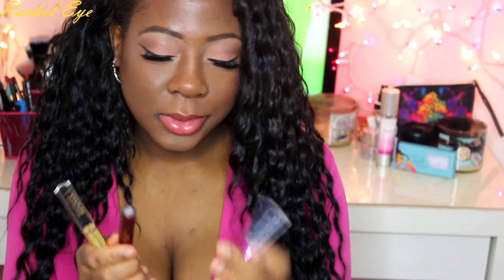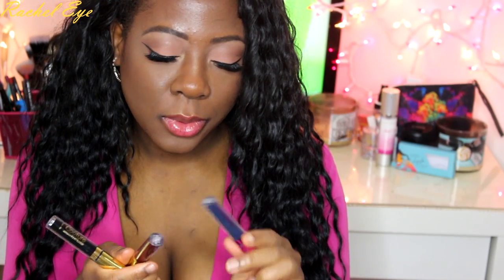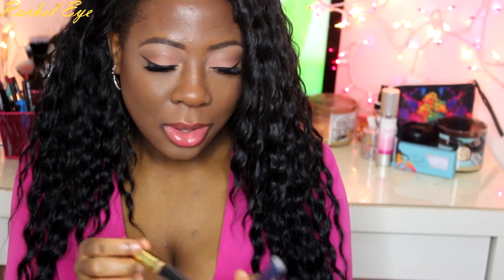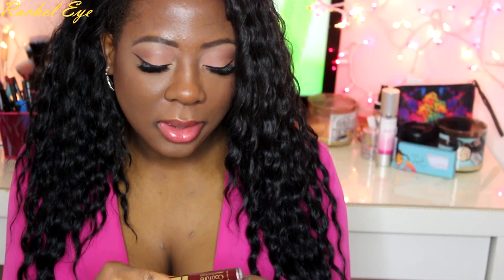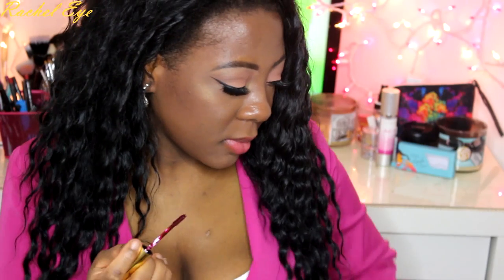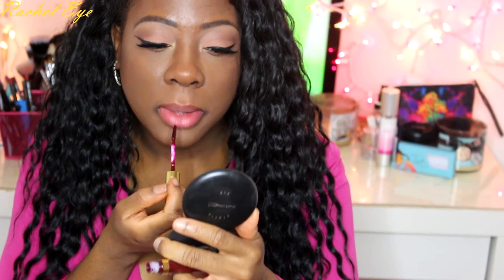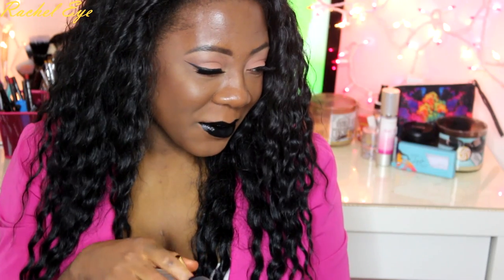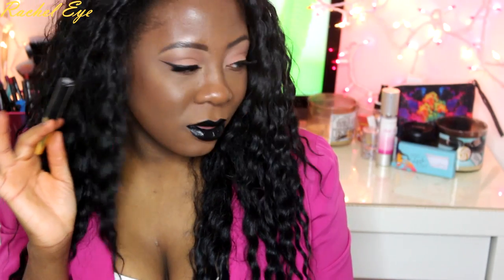LA Splash - Lip Couture & Smitten Liptint Mousse Lip Swatches 2016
Products
LA Splash Lip Couture & Smitten Liptint Mousse:

Vampire
Deadly Nightshade
Venom

La Splash - Lip Couture & Smitten Liptint Mousse - Lip Swatches

Lip Couture:
Latte Confession
Untamed
Vindictive
Ghoulish
Hidden Desires
Criminal
Phantom

Smitten Liptint Mousse:
Hypnotized
Inflamed
Love Good
Nymph-Adora
Raven Claw